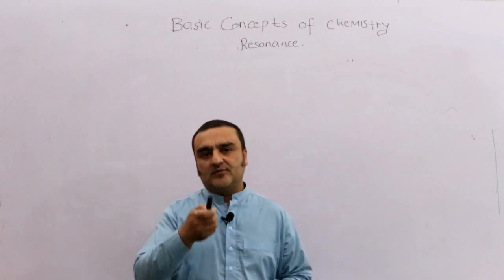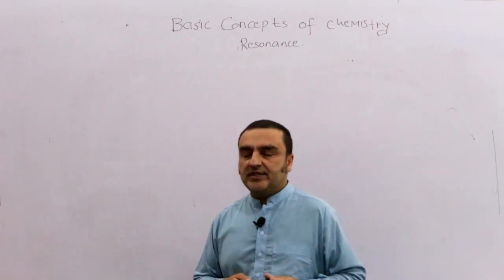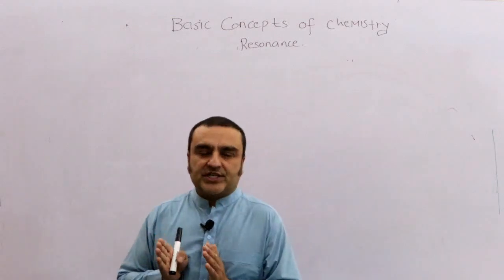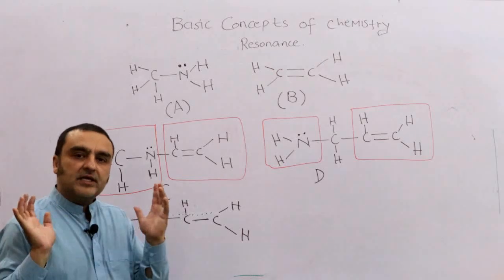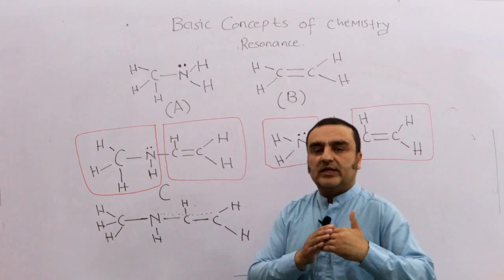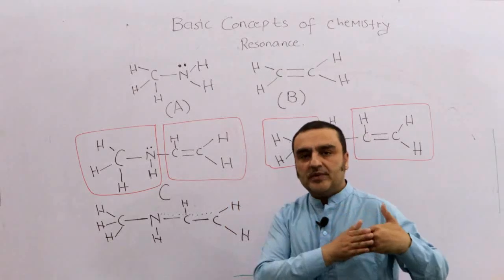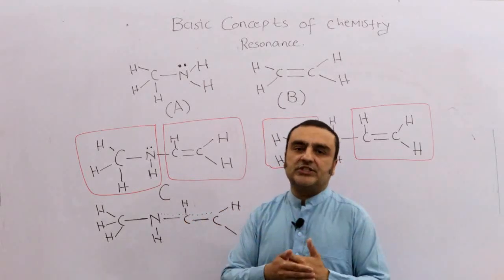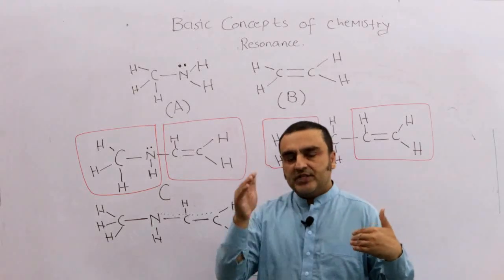Basic Organic Chemistry: Resonance Part 1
In this video resonance in organic chemistry is discussed, What actually resonance is and what is it used for .